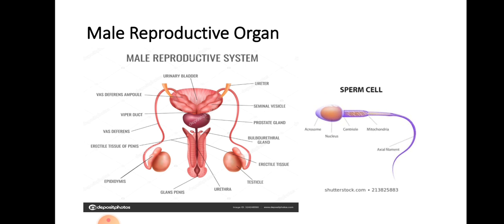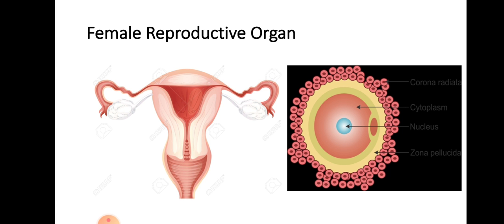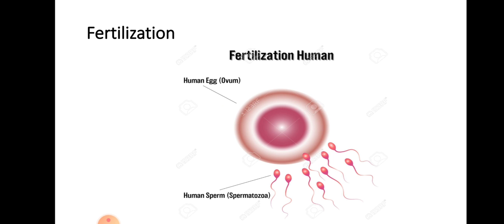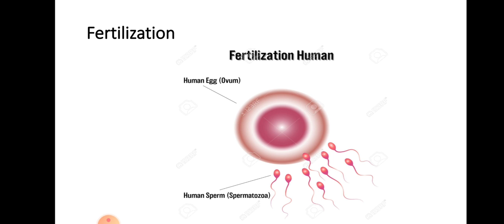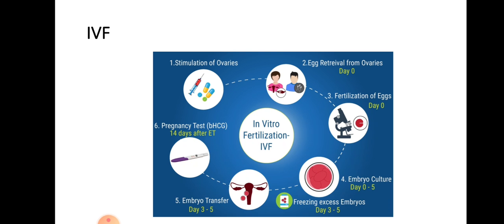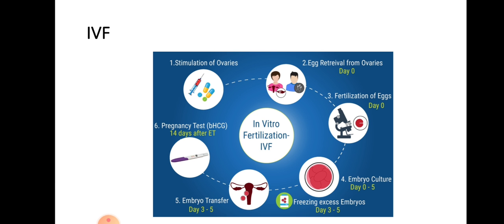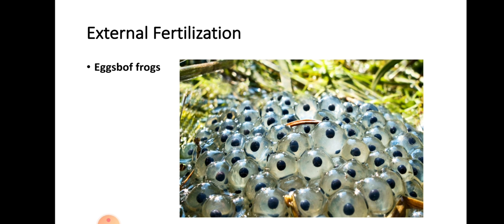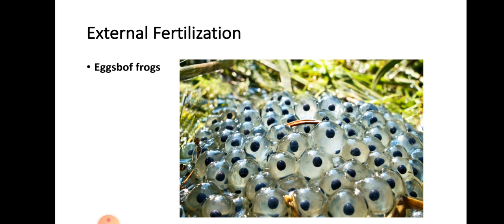VIII SCIENCE- REPRODUCTION IN ANIMALS PART1